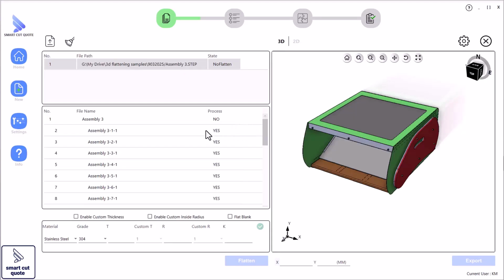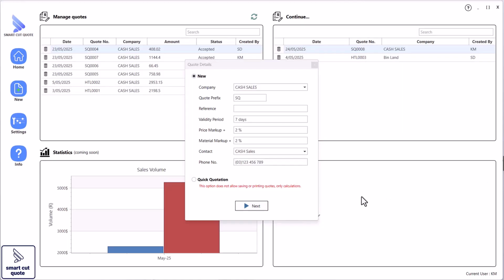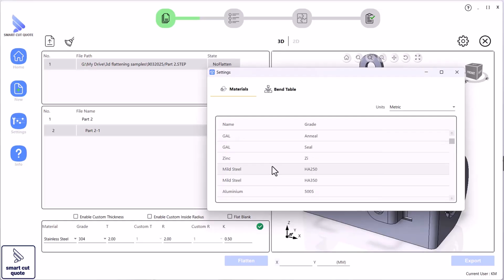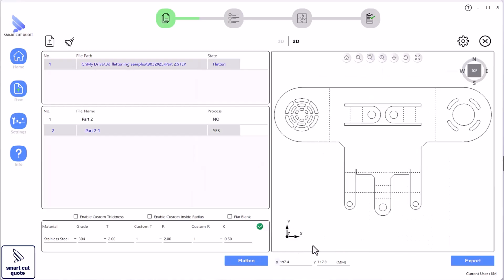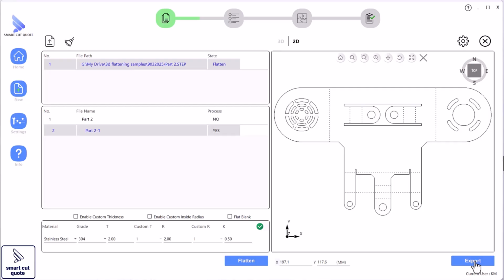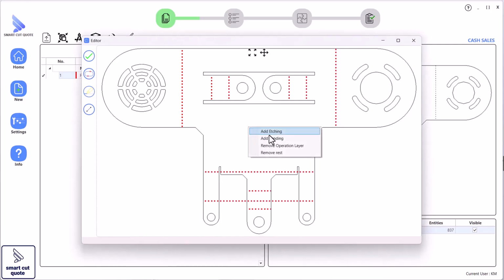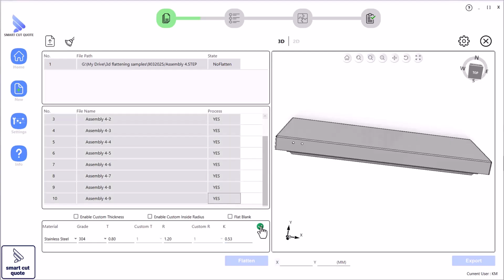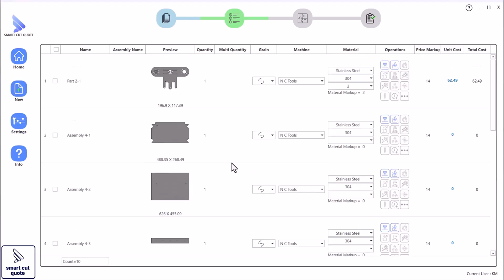From 3D Design to Laser Cut-Ready Flat in Seconds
Smart Cut Quote makes it easy to convert 3D STEP files into cut-ready flat patterns for sheet metal processing. This feature simplifies the transition from 3D design to production by automatically unfolding complex parts in seconds. Whether you're using laser, plasma, or waterjet cutting, the output is accurate and ready for quoting. With Smart Cut Quote, you can streamline your workflow, save time, reduce errors, and eliminate the need for manual CAD work or separate unfolding software.